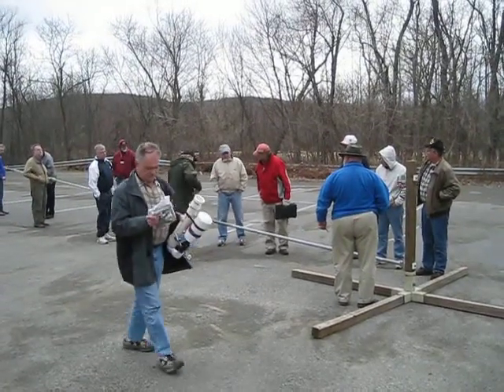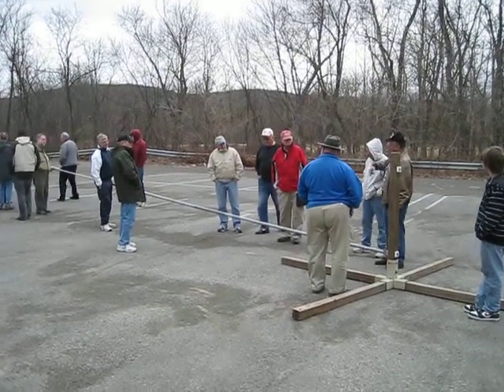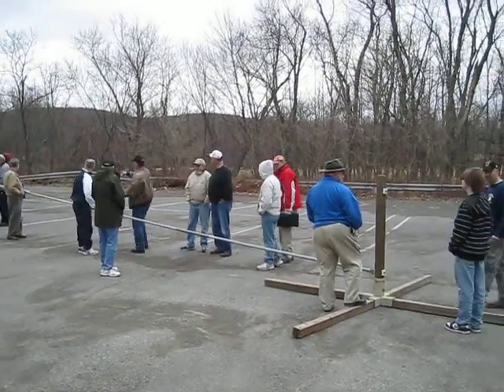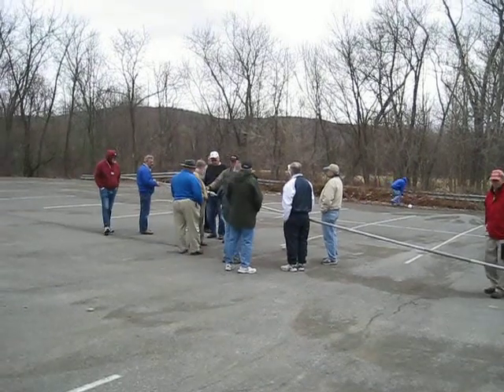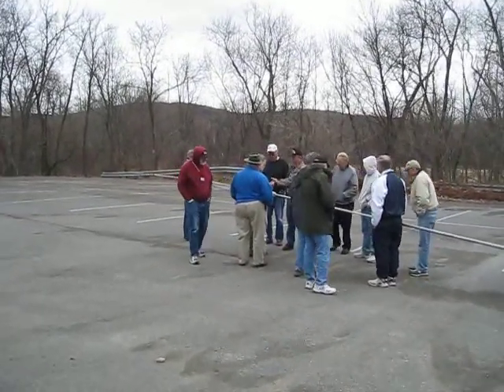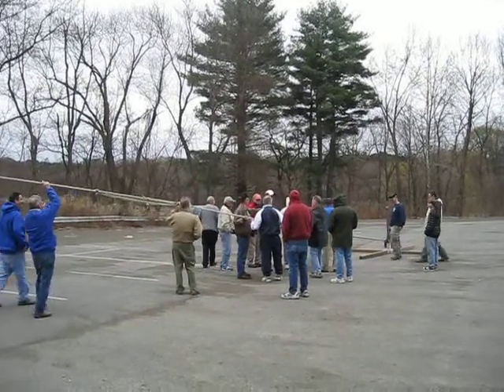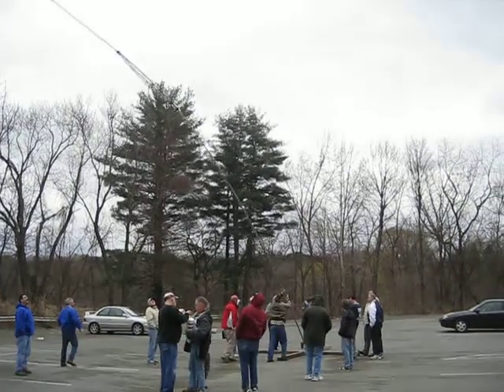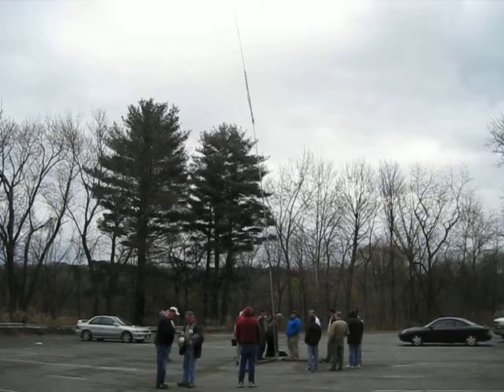W2XL April 2009 Hudson Valley DXers and Contesters Meeting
Bob W2XL demonstrates his portable 160M vertical antenna design and deployment.

Thanks Bob!